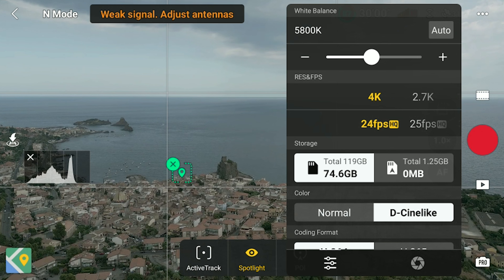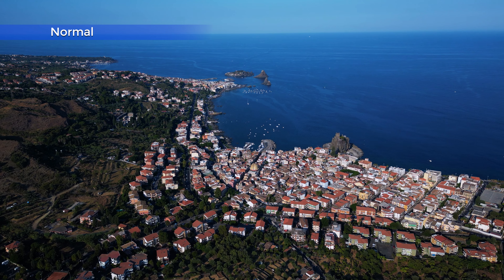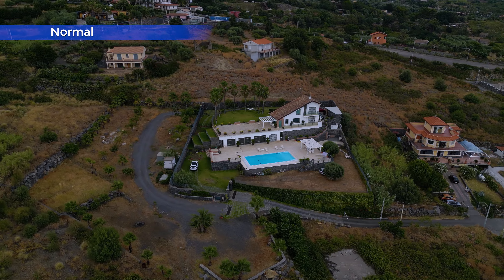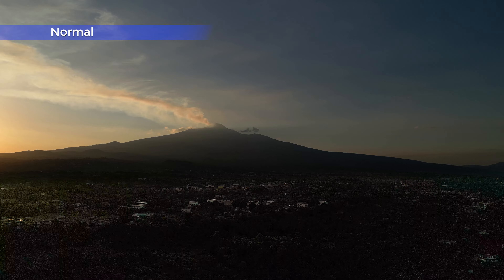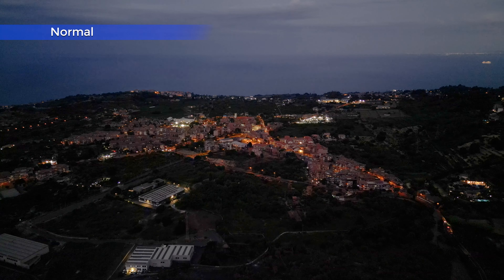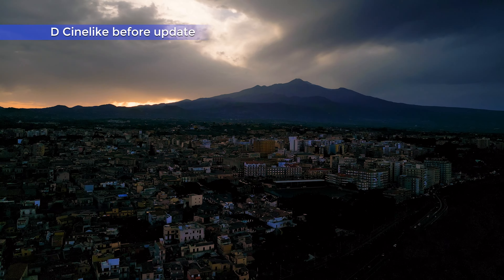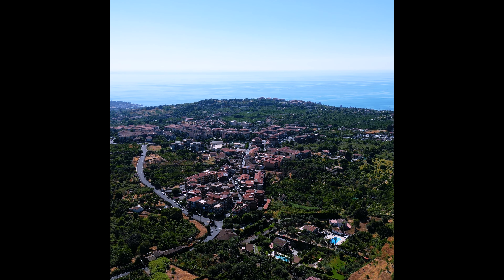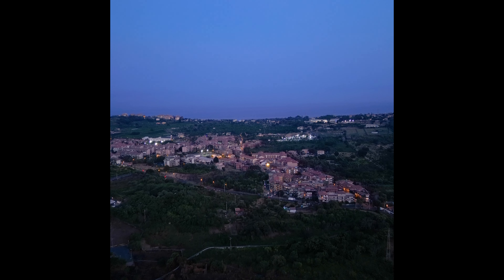DJI Mini 3 Pro Footage / Video Quality improved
After release, I was very disappointed with the quality of the footage of the DJI Mini 3 Pro, but after countless firmware upgrades things have progressively changed, so in this video, I will analyze the cinematic video quality of the Mavic Mini 2 after two months of use.
With the Mini 3, it is possible to use two different color modes: Normal and D Cinelike, as well as vertical video

Anti-glare screen protector for RC controller